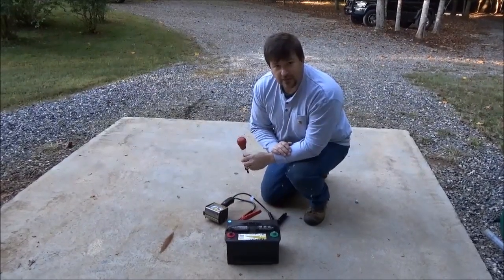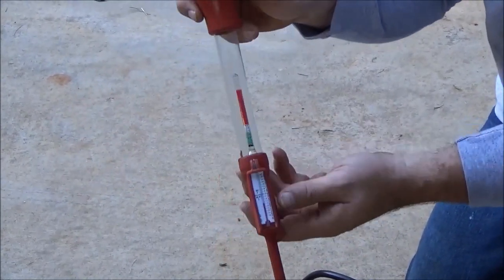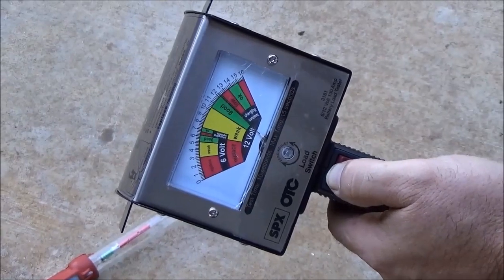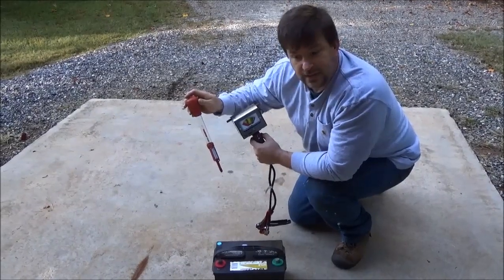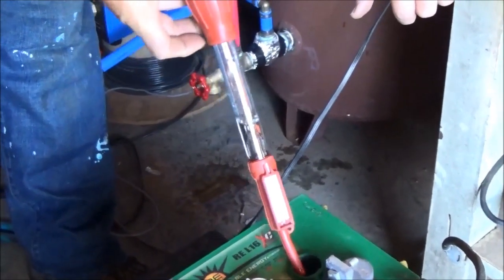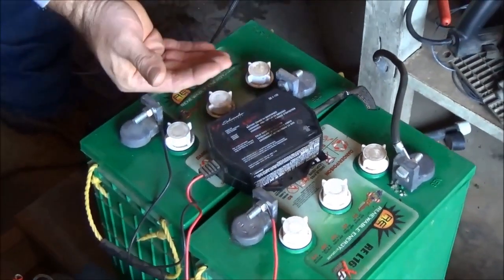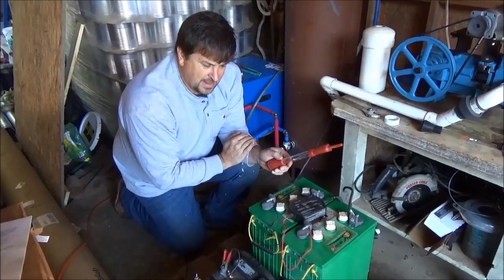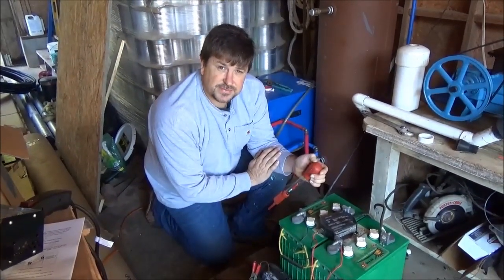Don't get ripped off!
A video describing the importance of load testing batteries to determine if they are good or not.  The load te